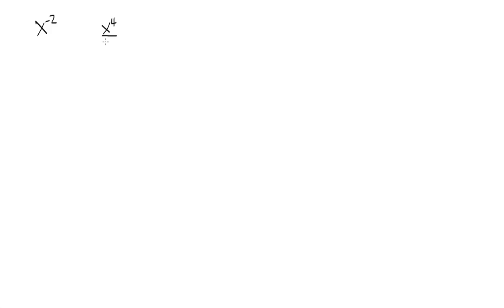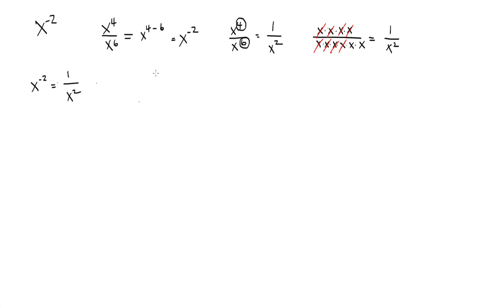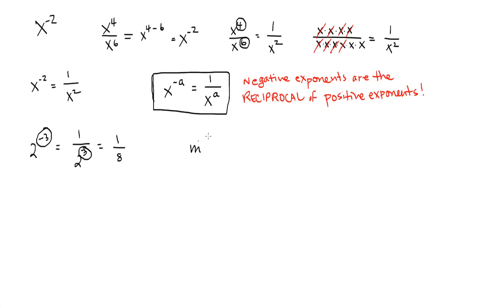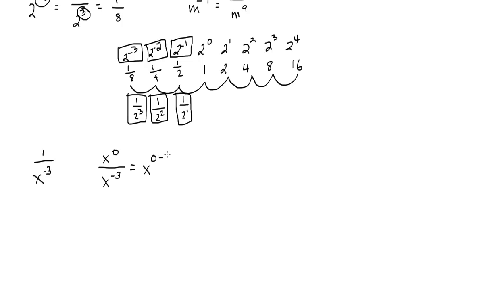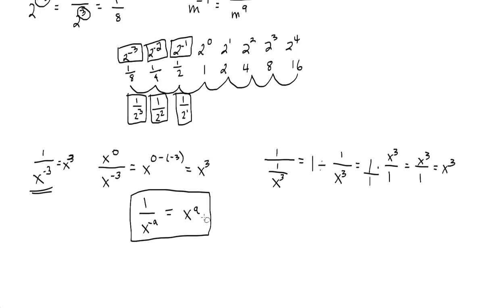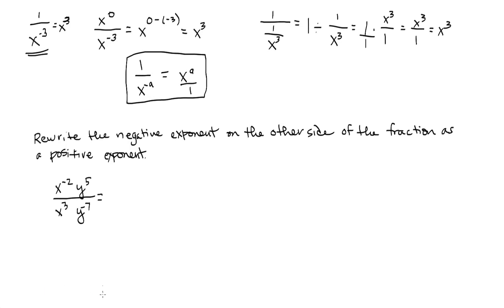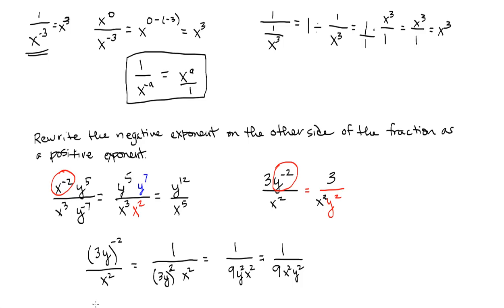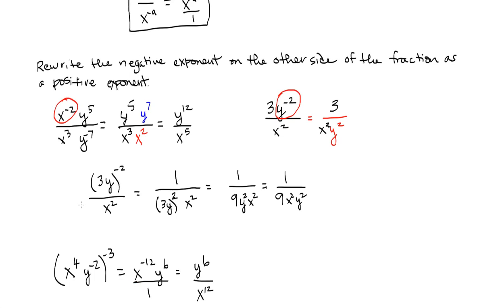Negative Exponents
"Negative Exponents" for Algebra 2 Honors.